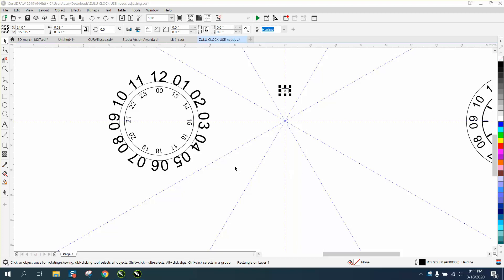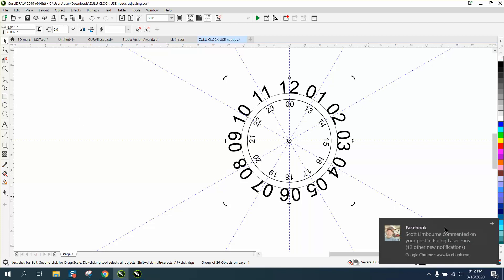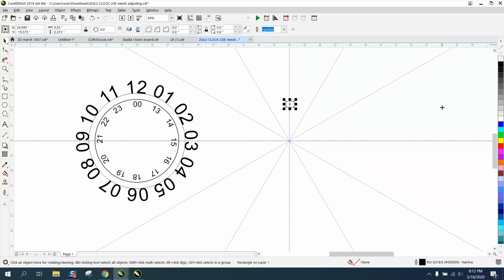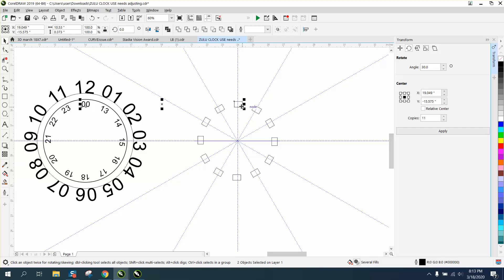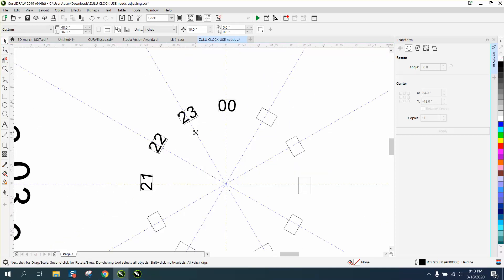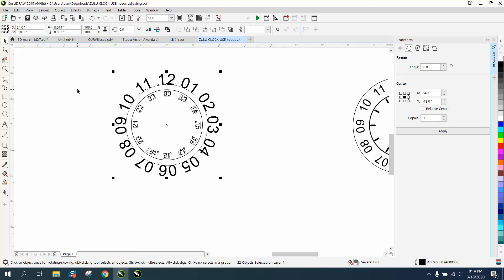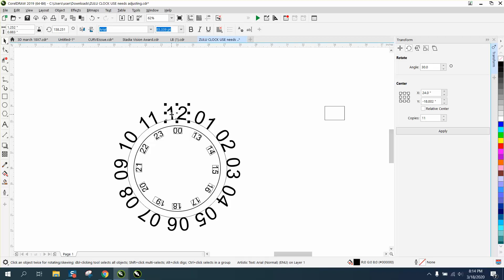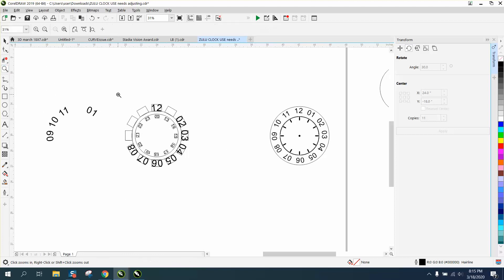Corel Draw Tips & Tricks Clock number placement